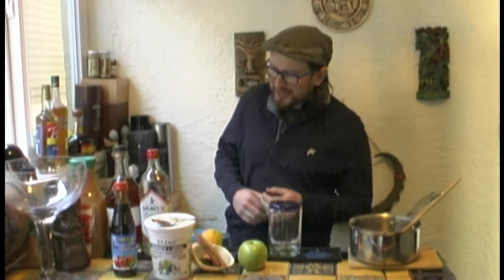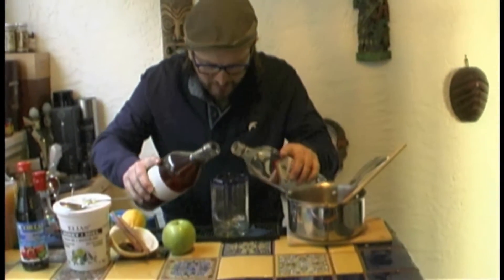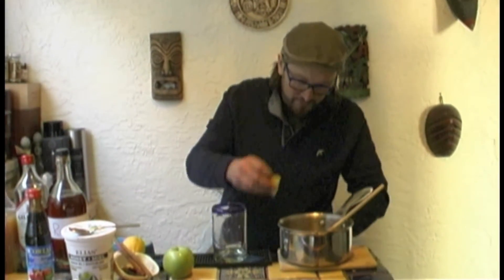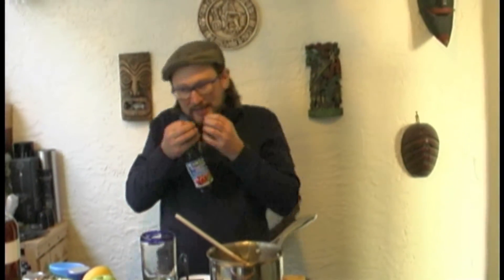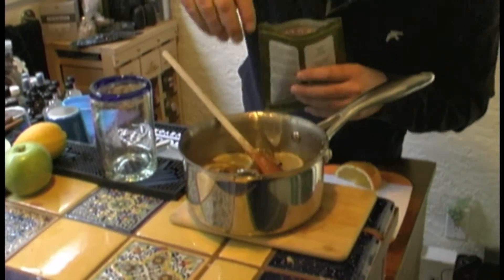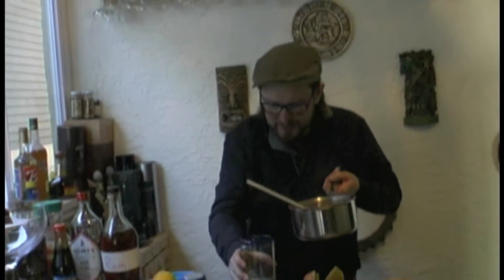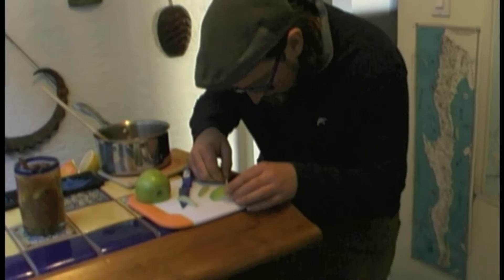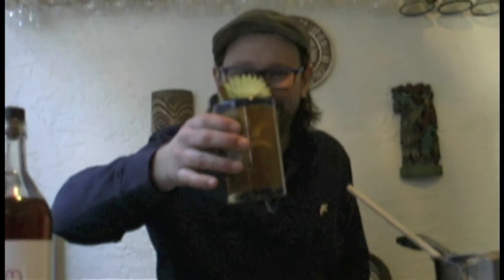HOT SPICED CIDER (ep22 DRINKS UNDRESSED)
FIRST IN A 3 PART CHRISTMAS SERIES JUSTIN ILLUSTRATES AN EASY WAY TO MAKE A FESTIVE HOT SPICED CIDRE.

350ML CLOUDY APPLE JUICE
45ML (1.5OZ) GOLDEN RUM
45ML (1.5OZ) LONDON DRY GIN
1 TSP OF HONEY
1/2 TEASPOON POMEGRANATE MOLASSES (DATE SYRUP IS ALSO AMAZING)
10 CLOVES
1/4 TSP NUTMEG
1/4 TSP CINNAMON
5 SLICES OF ORANGE
5 SLICES OF LEMON

HEAT GENTLY AND SERVE.